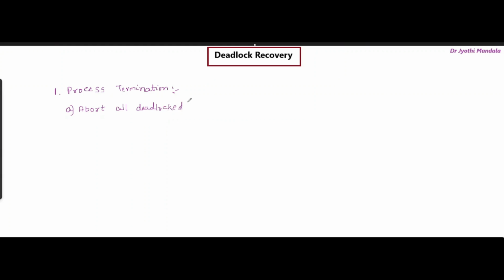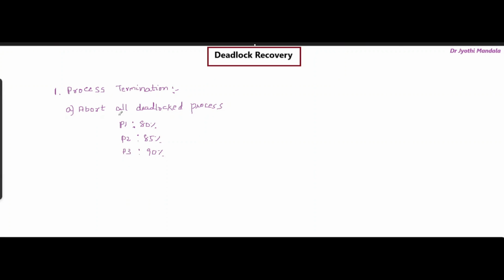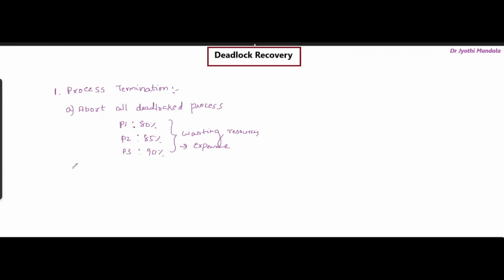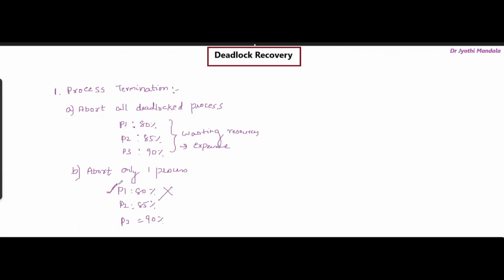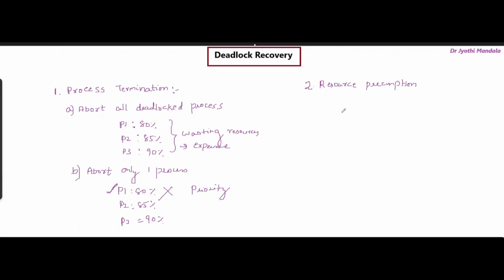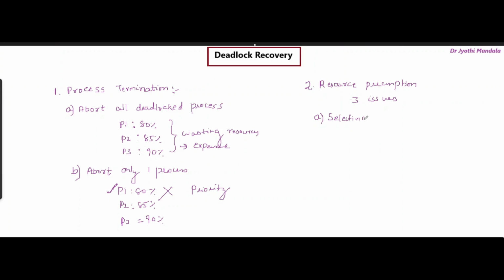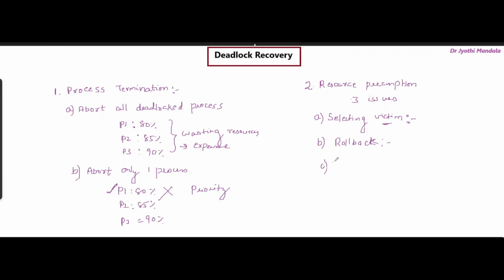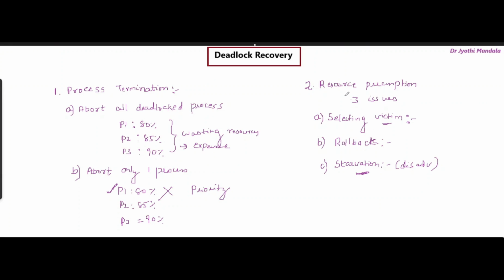Operating Systems: Lecture #38: Deadlock Recovery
Hello Everyone, In this lecture #38 U can understand how to recover system from Deadlock